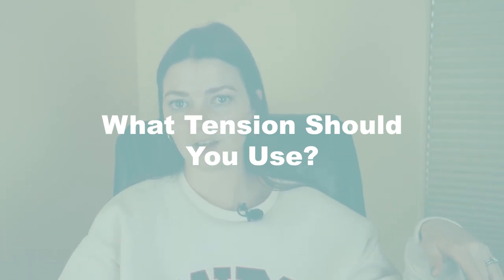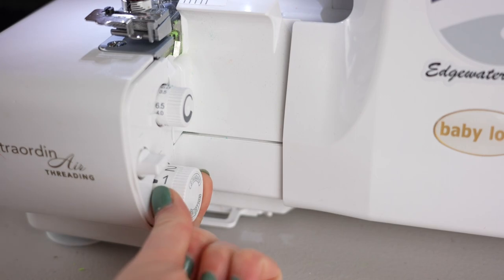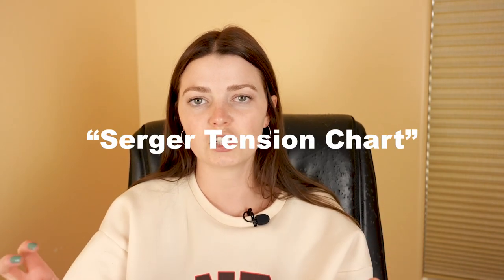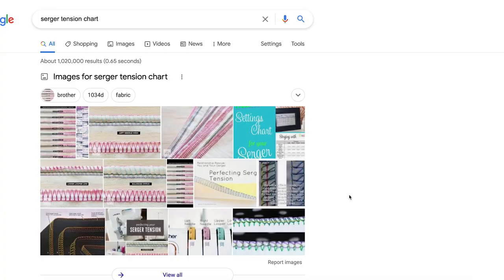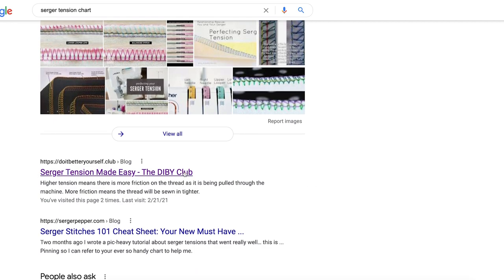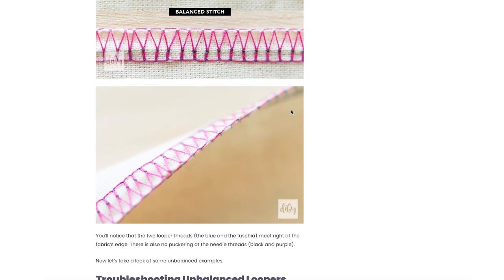All About Swimwear Elastic (Part 3): Troubleshooting